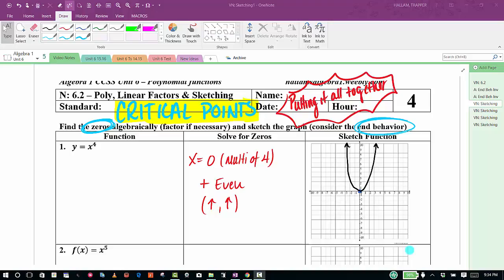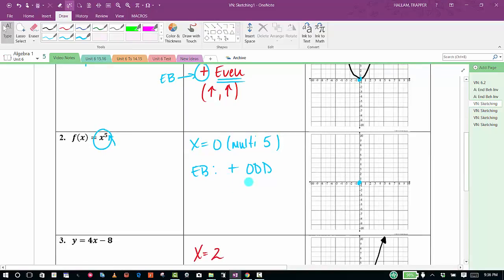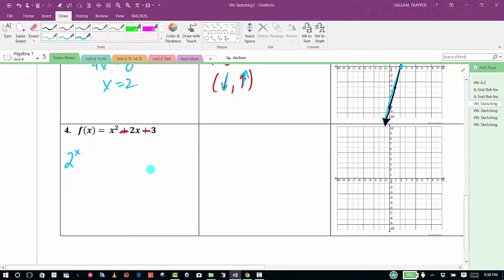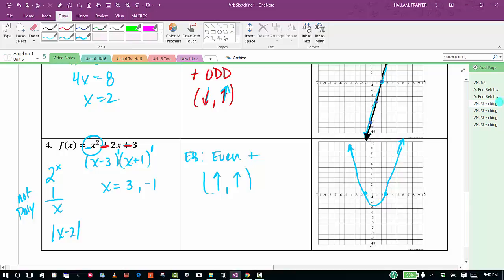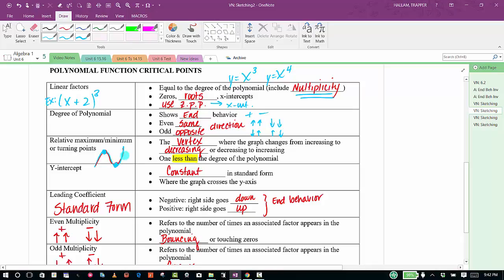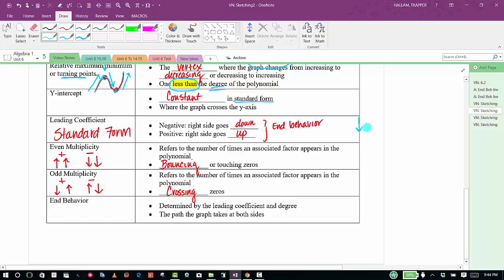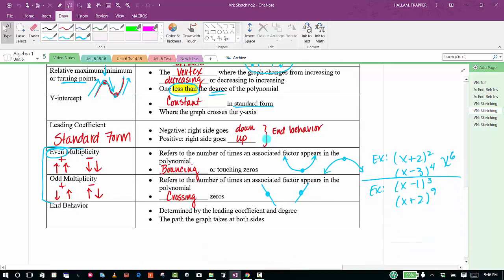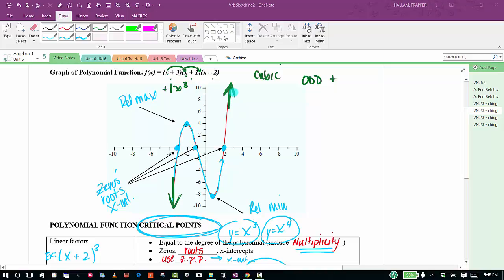Sketching Polynomials Part 1